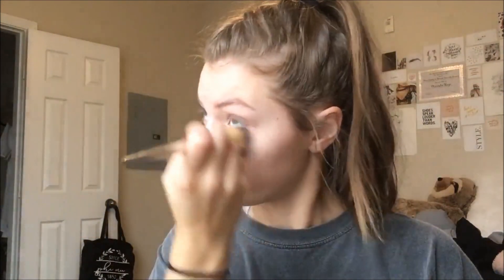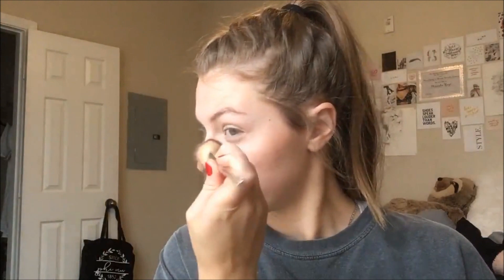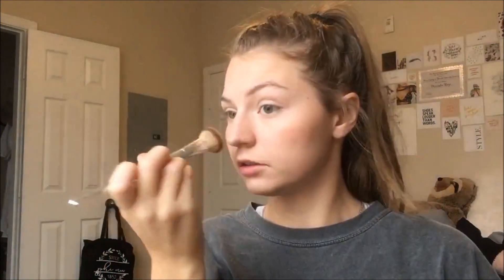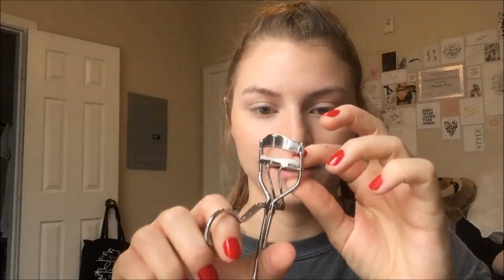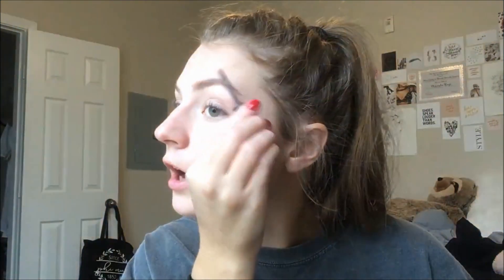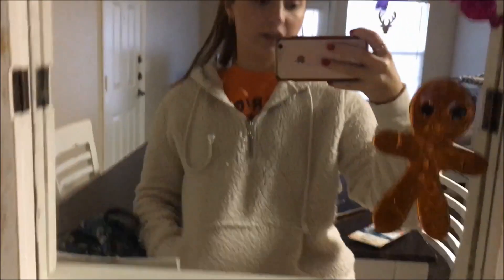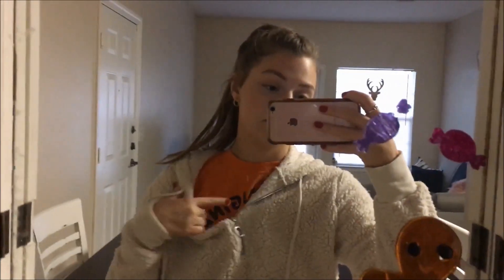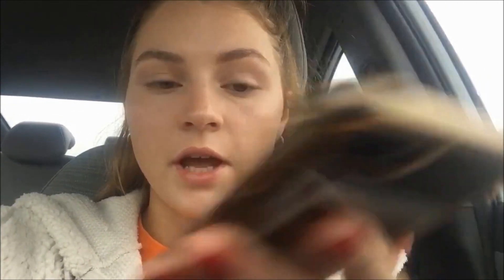VLOGMAS DAY 5 | my "no makeup" makeup and the last day of classes!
This is a typical boring day for me LOL so I hope you enjoy this glimpse of a REAL day in the life of a regular college student who hates going to class and has to work because she is poor

ABOUT ME
✌19 years old
✌Attending UTSA
✌Sophomore
✌Majoring in creative writing!
✌Phi Mu